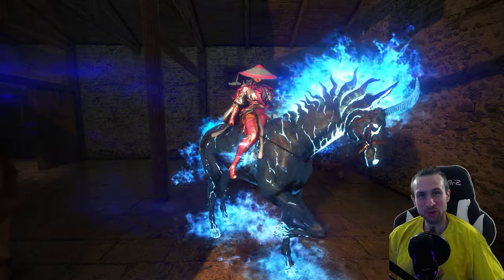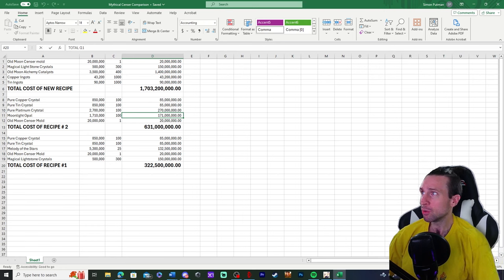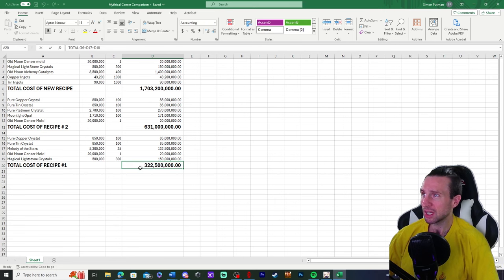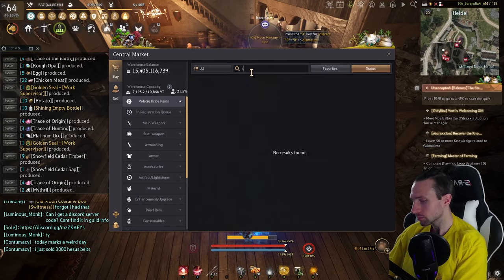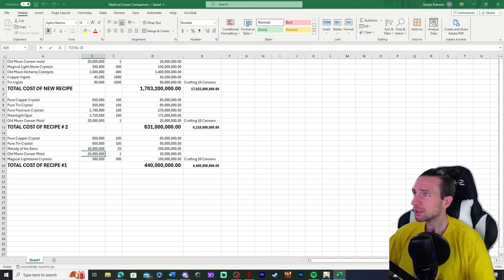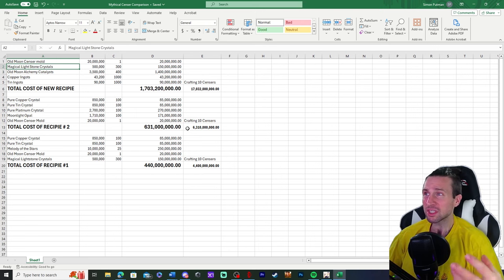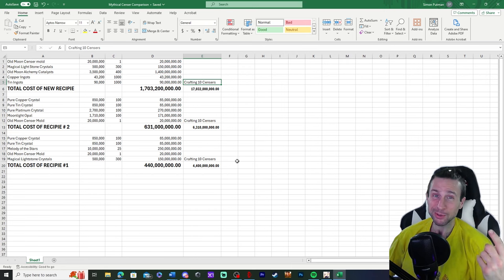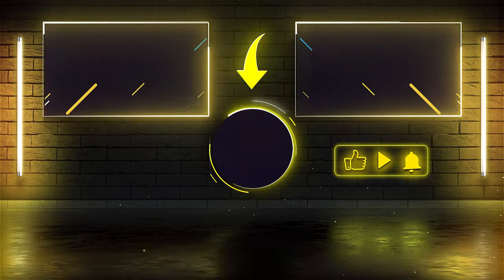⚠️Save Billions on your T10 Horse ⚠️ What is the BEST Old Moon Censer RECIPE??